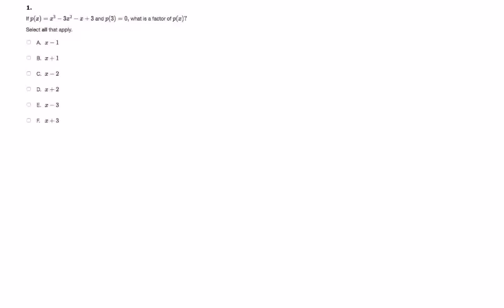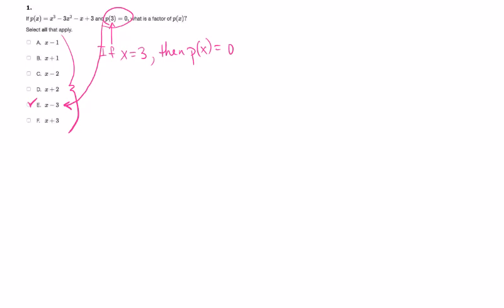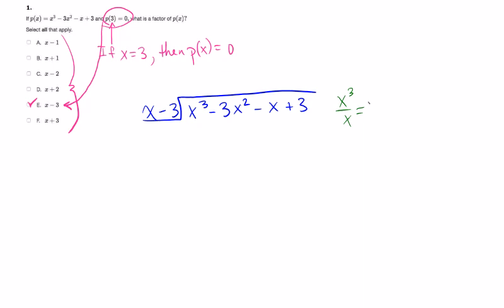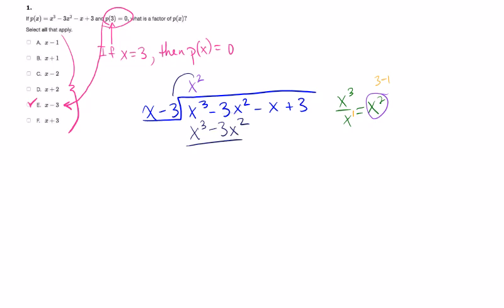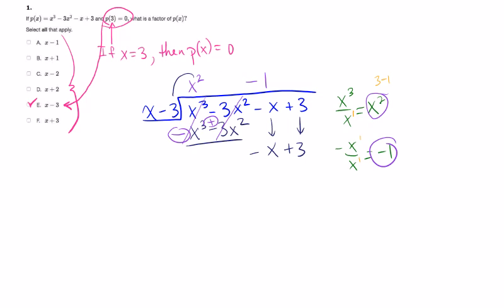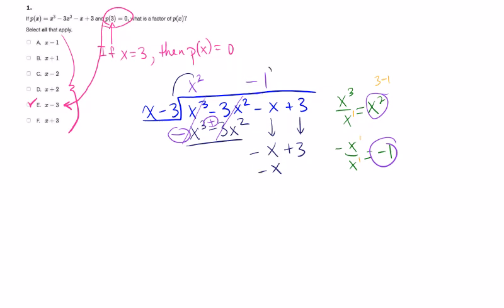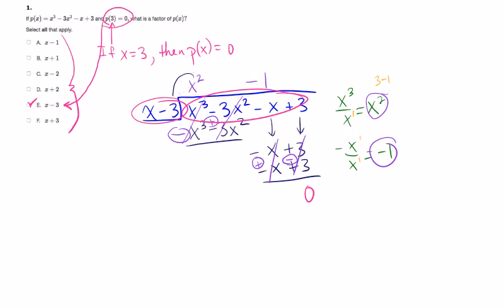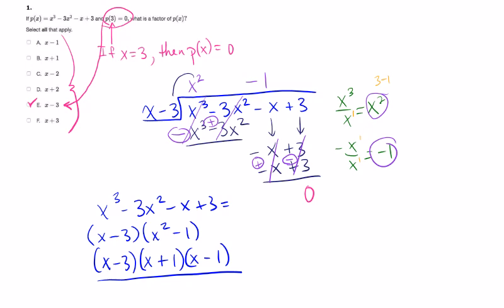AII - Released Items 2018 - #1